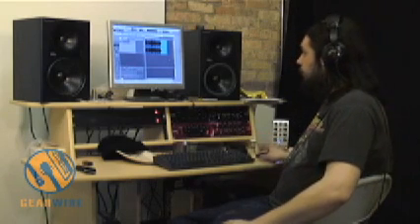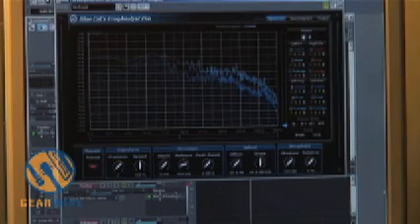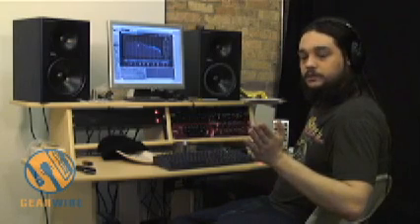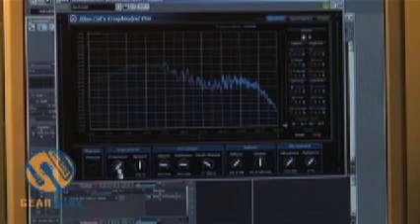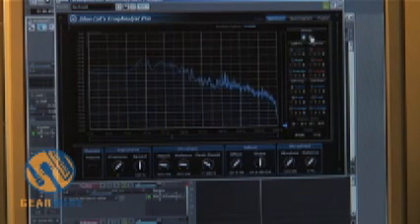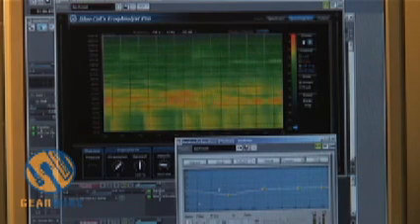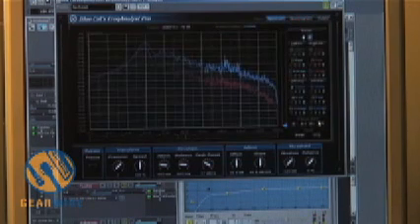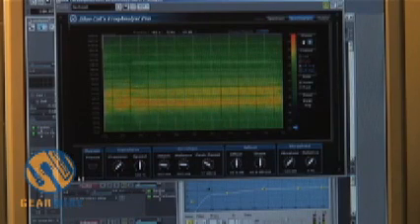Gearwire Demo Video - Blue Cat Frequency Analyst Pro: Part 1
The Blue Cat Frequency Analyst jam packed with different ways to visualize your audio. Sure the standard saying among most sound engineers is "use your ears" but everyone needs a little bit of visual aid. In this case of course it is a lot of visual aid.

Watch as Dan shows some of the practical uses of this plug-in as well as cover a few of the many features. Check out the Blue Cat Audio Frequency Analyst